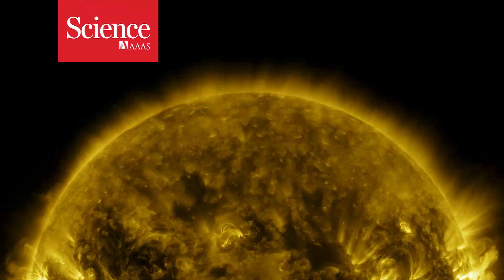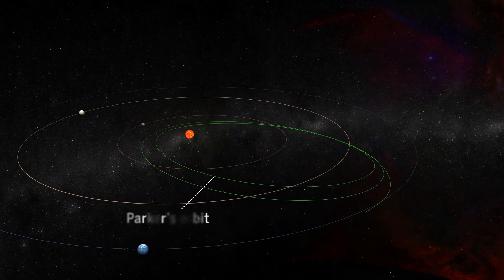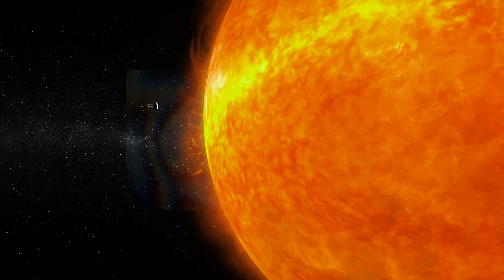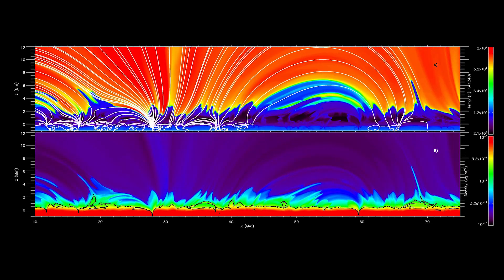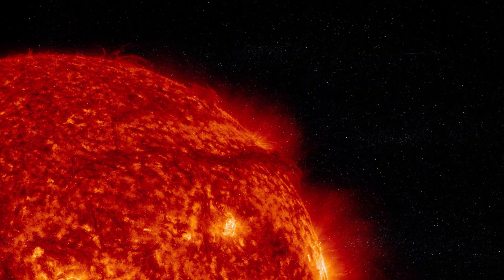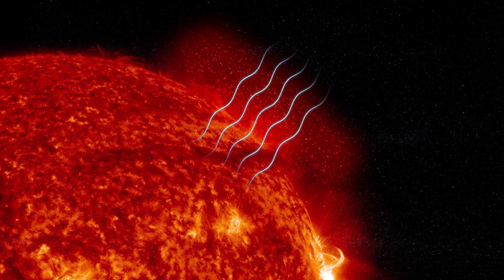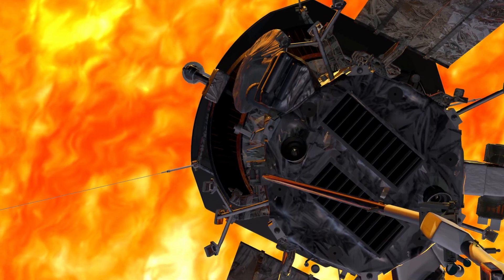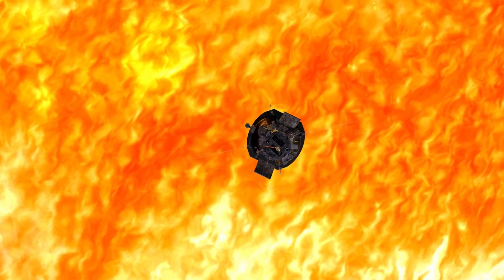NASA’s Parker Probe will venture closer than ever to the sun to explore its mysterious atmosphere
Observatories will help explain why the corona is so hot and what drives the solar wind.

CREDITS

editor/animator/narrator
Chris Burns

supervising producer
Sarah Crespi

script
Sarah Crespi
Chris Burns
Eric Hand

story by
Joshua Sokol

research photos/footage
Bifrost, ITA-UiO/LMSAL
NASA/SDO
NASA/JPL
Dynamic Earth is a fulldome production
of Spitz Creative Media,
NCSA Advanced Visualization Lab at the University of Illinois,
NASA/GSFC Scientific Visualization Studio and
Thomas Lucas Productions
Denver Museum of Nature and Science.

music
Chris Burns